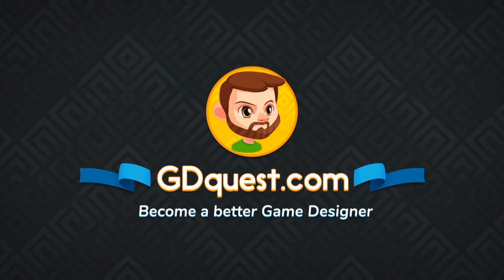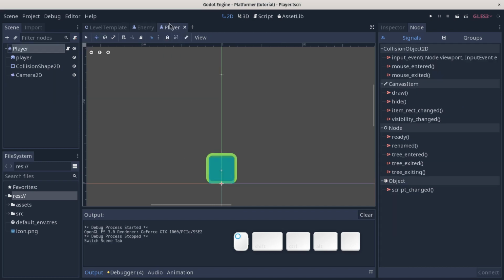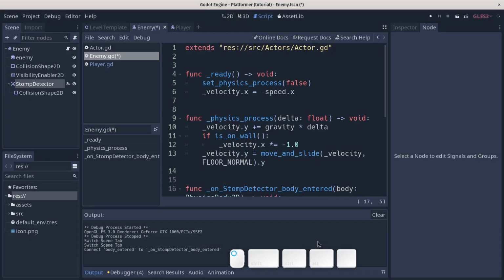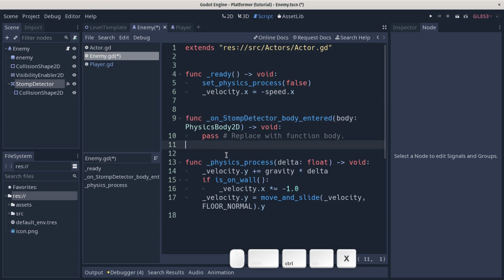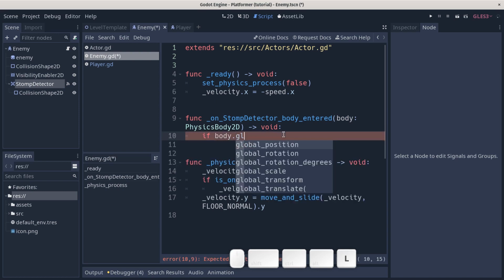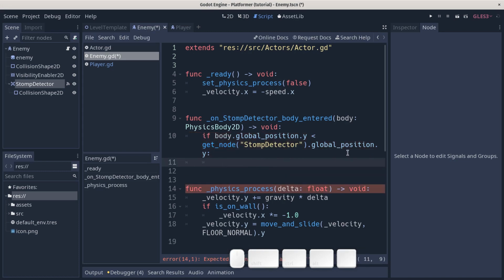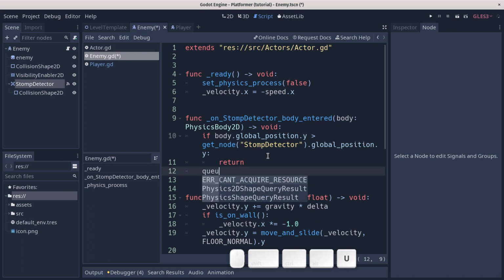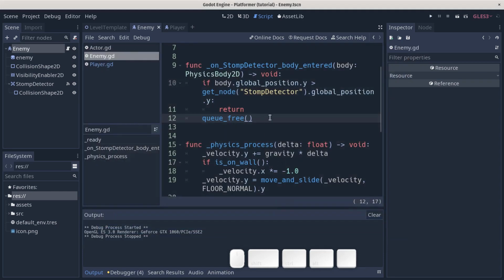18 Заставить Врага умирать